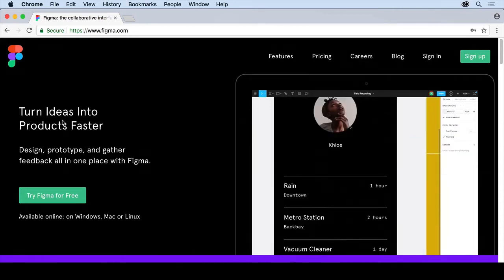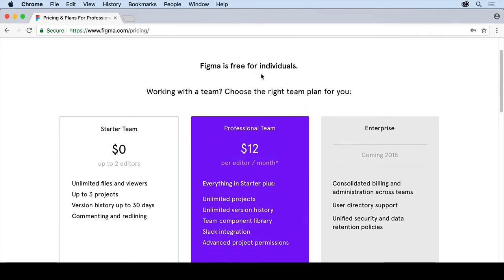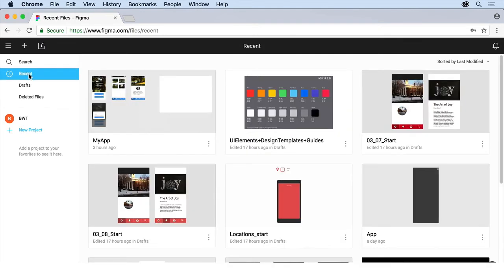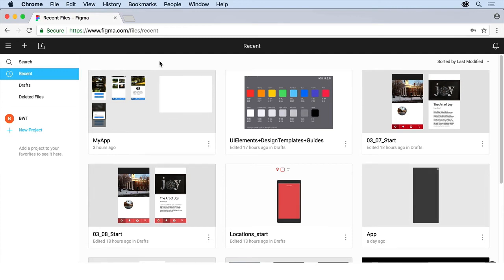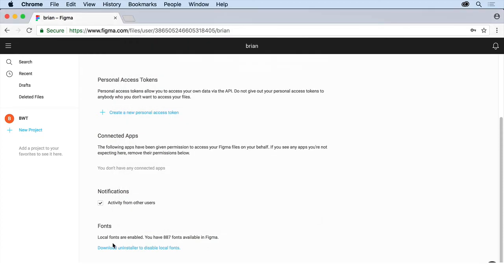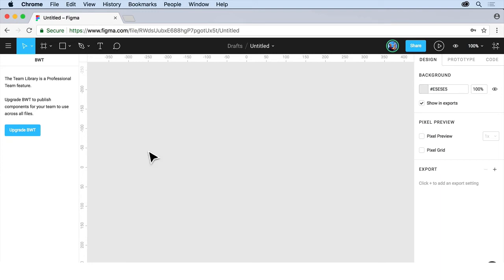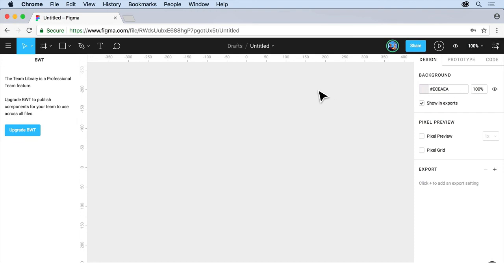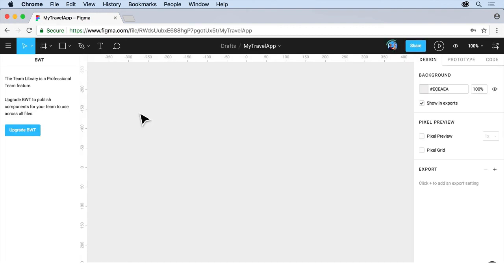Figma Master Course Learn Figma for UXUI Design 2 1 Setting up a project